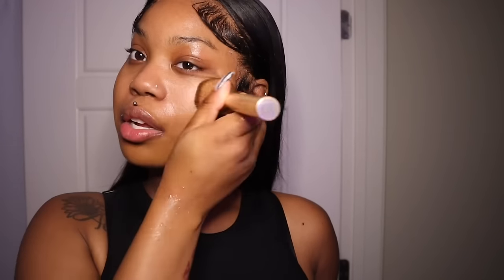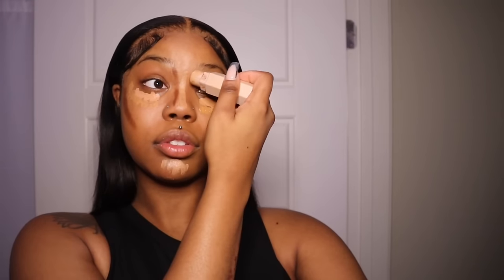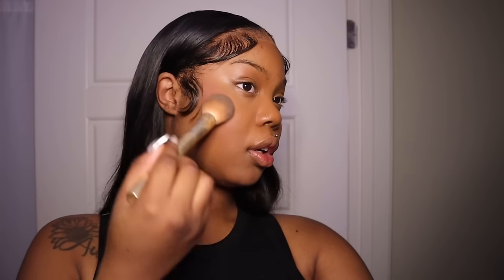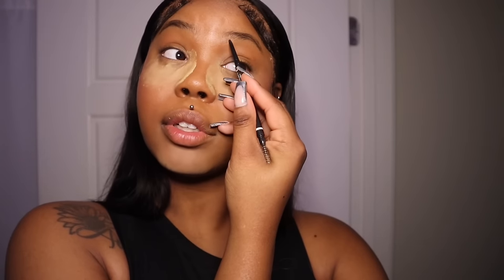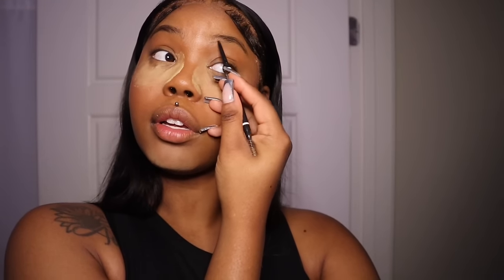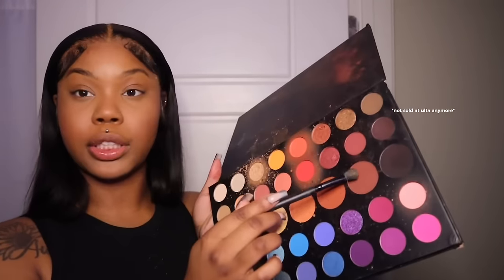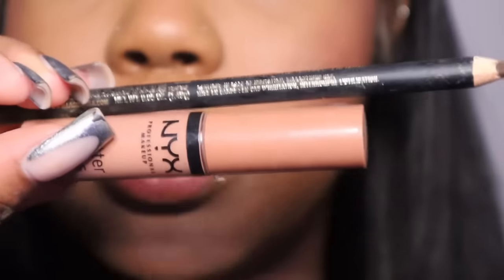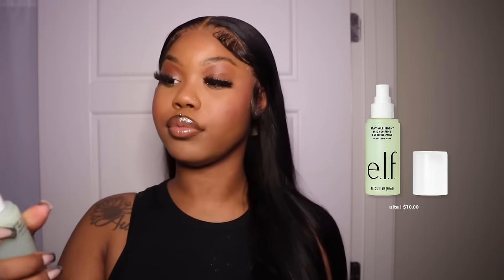my everyday soft glam makeup routine *detailed* | updated makeup tutorial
I DON’T OWN COPYRIGHTS TO ANY MUSIC IN THIS VIDEO
new & improved content for 2023. i love y'all.

faq:
camera: cannon eos m50 mark ii
age: 21 (nov 8)
location: south carolina